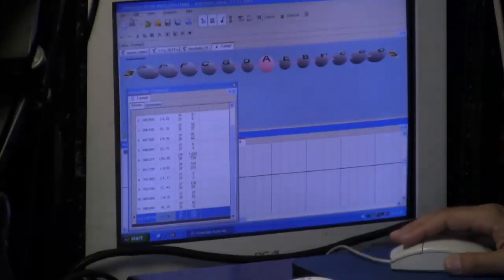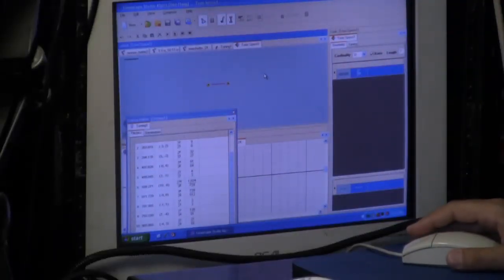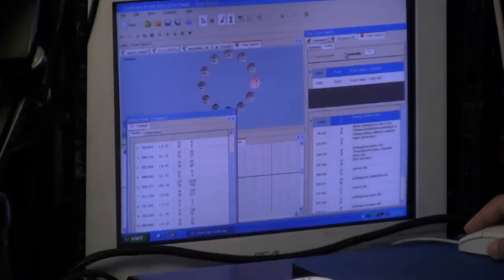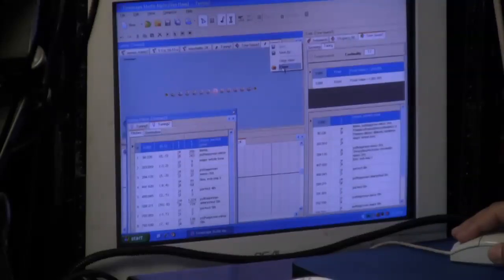Seventh brainstorming session part three of three DNA of creativity project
Seventh Brainstorming Session: Part 3 of 3 — 5-Limit Just Intonation, Tonescape Auditions, and Polyaesthetic MappingIn the final installment of the seventh brainstorming session at Sonic Arts in San Diego, the group completes their exploration of microtonal theory before shifting focus to grant proposals and performance staging for the DNA of Creativity project.Joe Monzo begins by demonstrating how 5-limit just intonation addresses the acoustic harshness of Pythagorean major thirds. By substituting near-just intervals (such as $B\text{–}E\flat\text{–}F\sharp$ for $B\text{–}D\sharp\text{–}F\sharp$), major thirds are brought within two cents of a pure $5:4$ ratio—a historical breakthrough introduced by 15th-century theorists like Bartolomé Ramos de Pareja. Joe and Jonathan Glasier examine how 17-note microtonal chains yield comma-separated pitch pairs foundational to Middle Eastern, Arabic, and Turkish traditions.Transitioning to software applications, Joe demonstrates Tonescape’s Tone Space mode, utilizing the Tenney-Monzo reduced lattice basis to isolate Fokker periodicity blocks and illustrate how tempering out the Pythagorean comma folds a linear tuning lattice into a closed circle of fifths. The team audits full microtonal playbacks, including Beethoven’s Cavatina (Op. 130) in $\frac{1}{6}$-comma meantone temperament and The Beach Boys’ "In My Room" in 19-equal temperament.Finally, Kaz Maslanka leads a strategic discussion on the DNA of Creativity grant applications (funded by the San Diego Visual Arts Network). Kaz outlines his Polyaesthetic Mapping framework, which places theatrical skits inside a 3D Cartesian grid defined by three gradient axes:X-Axis: Direct Sensory Experience vs. Abstract/Mathematical ThoughtY-Axis: Utilitarian Function vs. Purposeless/Pure Aesthetic BeautyZ-Axis: Design/Mental Prowess vs. Craft/Physical ProwessKaz details plans for interactive audience voting via mobile phones, with real-time vector averages marked in the auditorium using illuminated helium balloons. Ant, Joe, and Kaz establish roles for cross-disciplinary collaboration, remote Skype coordination, and music production.